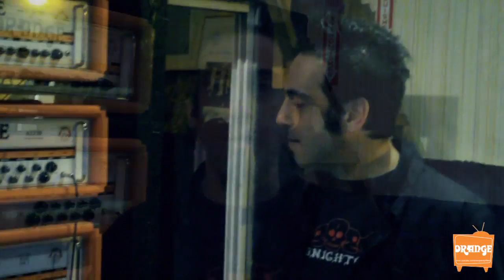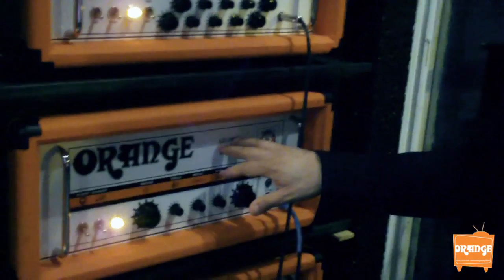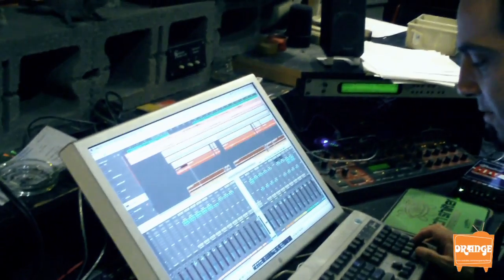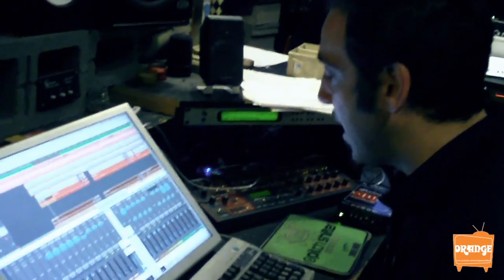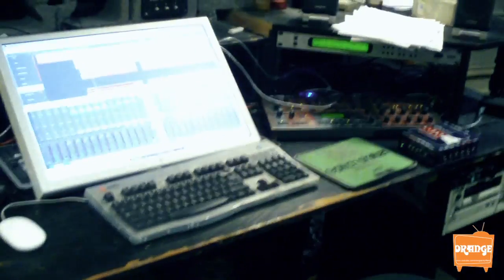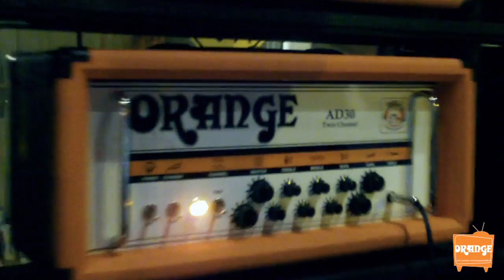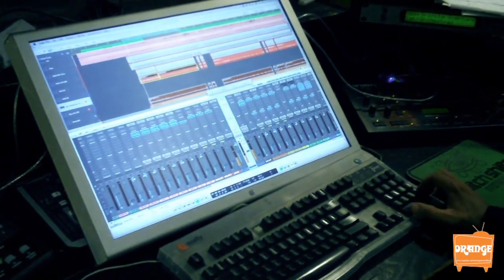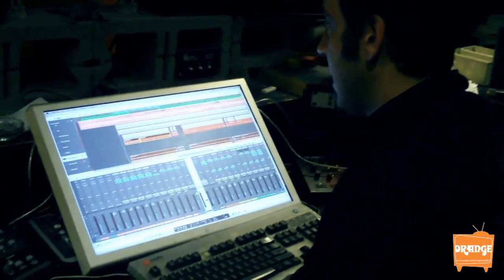Machine (Producer) and Orange Amps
Producer and engineer Machine (Lamb of God, Clutch, Four Year Strong, Fall Out Boy) shows you the benefits of re-amping bass tracks recorded on an Orange AD200B bass amp through the Orange AD30 guitar amp.